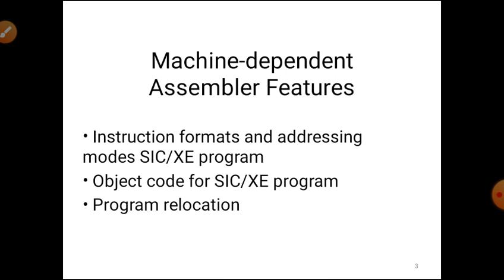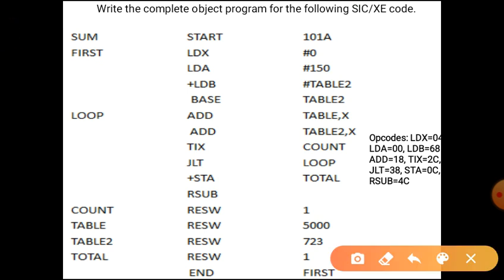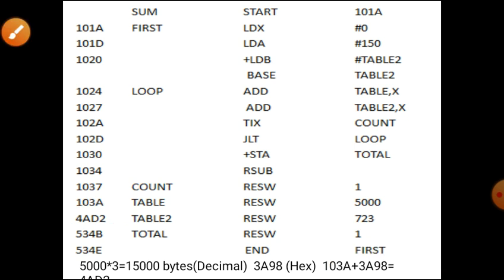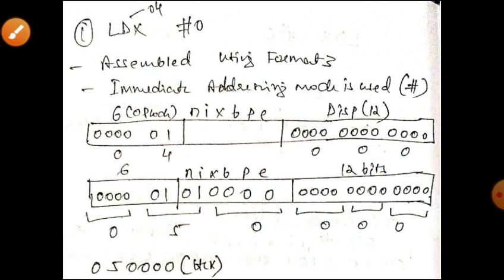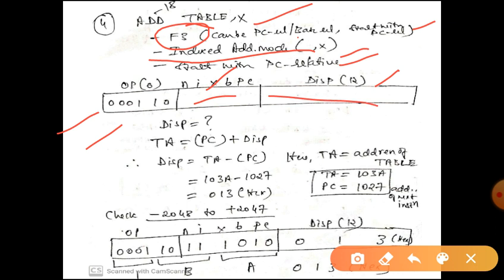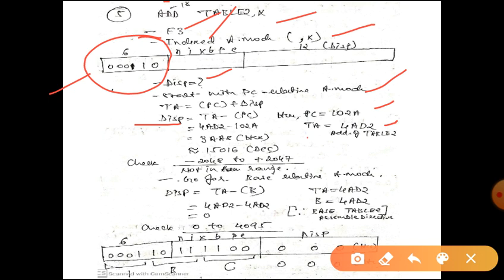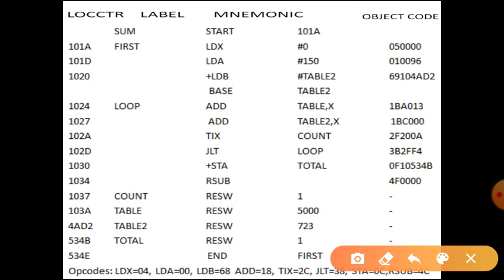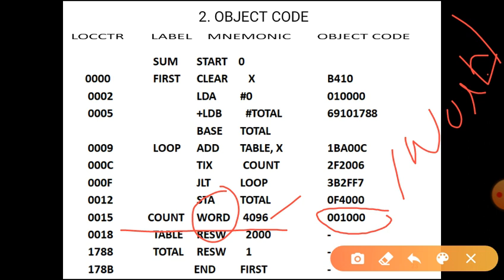17CS63-SCD MODULE 1 Part 4-SICXE Object Program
This video explains machine dependent assembler features